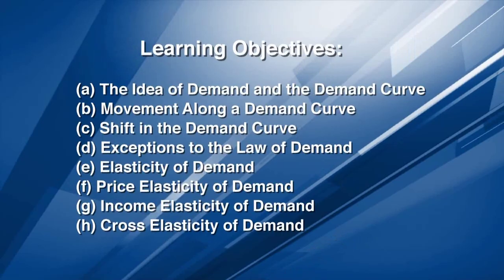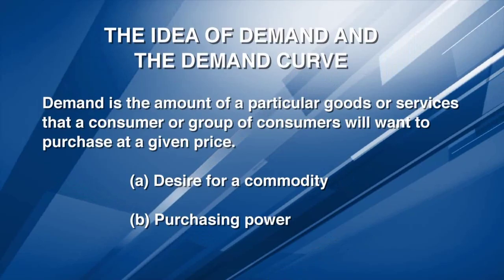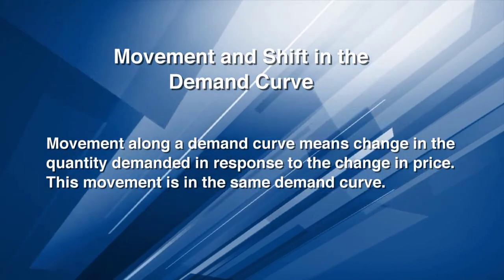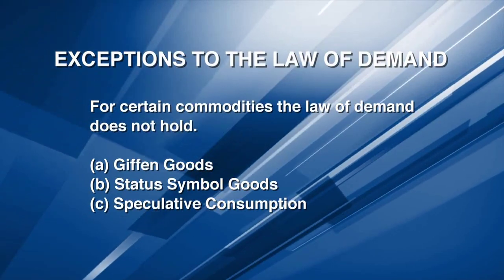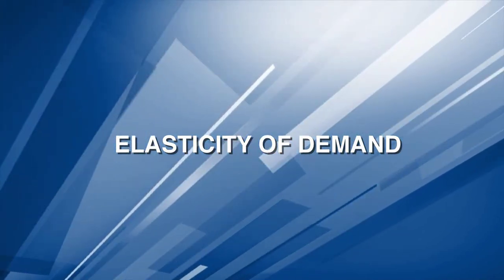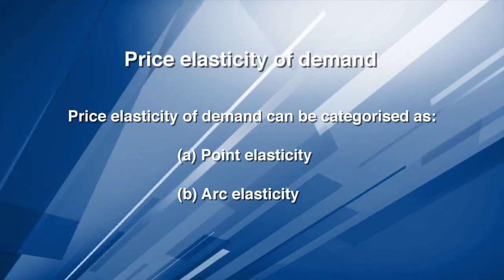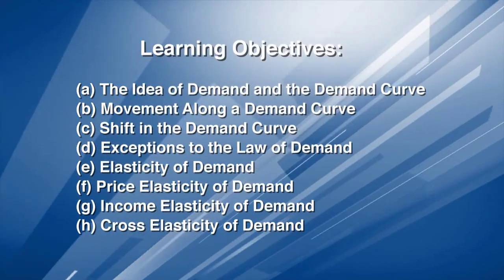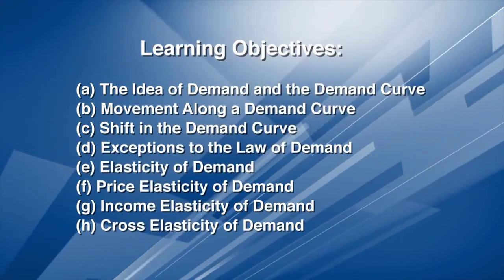BA (Economics) Course: Introduction to Economic Theory-I, Unit-3: Demand Analysis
Presented by: Dr. Parag Dutta, Associate Professor (Economics), Surya Kumar Bhuyan School of Social Sciences, KKHSOU